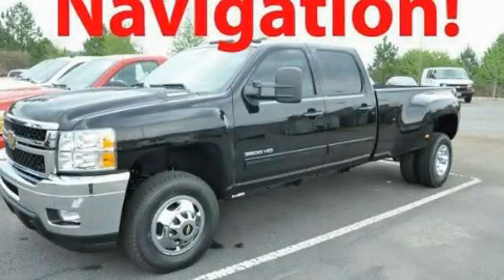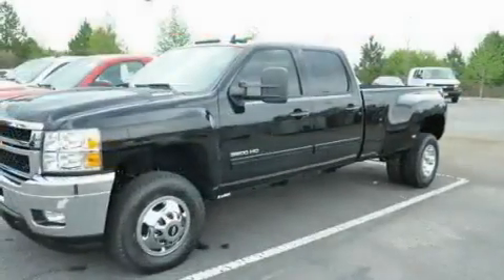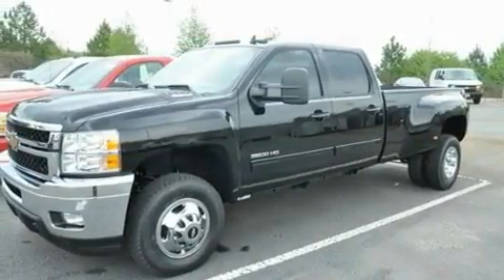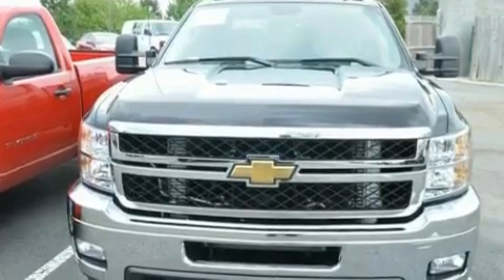2011 Chevrolet Silverado 3500 Duluth GA 30096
Year : 2011
 Make : Chevrolet
 Model : Silverado 3500
 Engine : Turbo-Charged Diesel V8 6.6L/403
 Trans . : Automatic
 Exterior : Black
 Miles : 5
 Interior : EBONY LEATHER APPTND
 RICK HENDRICK CHEVROLET
 3277 Satellite Blvd
 Duluth , GA 30096
 2011 Chevrolet Silverado 3500 Duluth GA